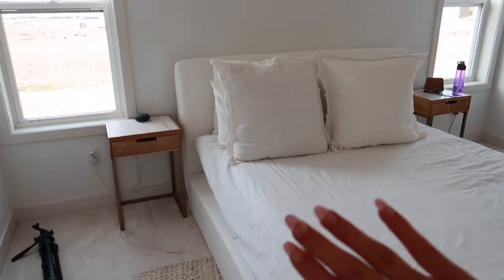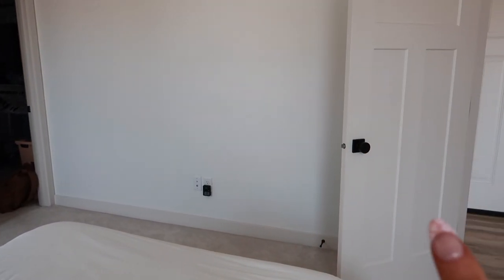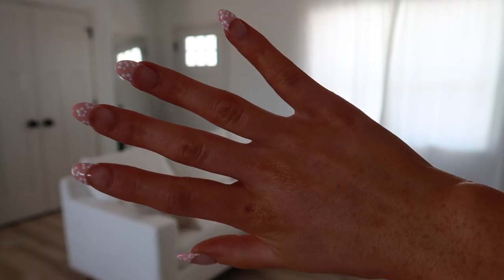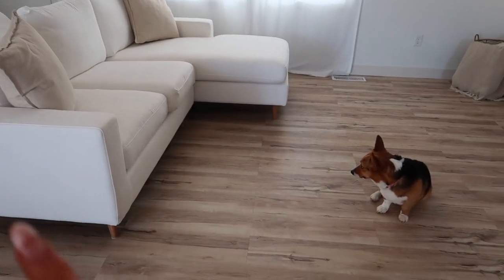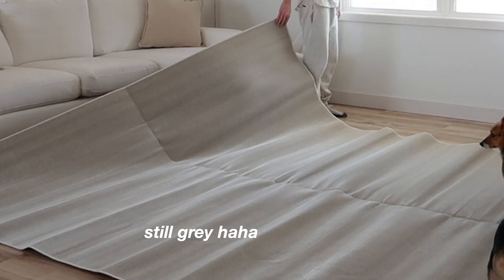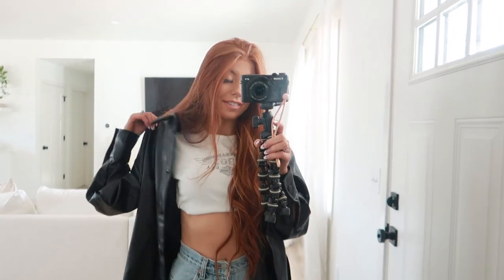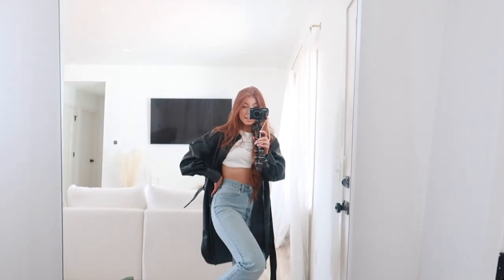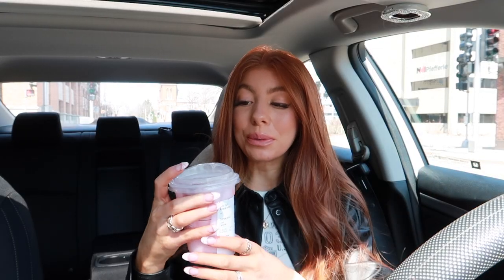a PRODUCTIVE day in my life 🌸 our new couch, new house updates, + picnic date!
Welcome back to another productive day in my life! We got our new couch, we got our new bed, we got a new rug! so many new house updates I share with you in this day in my life. I had a productive day in my life shooting Instagram pictures and answering work emails. Joe and I also decided to have a cute picnic date in the park! 🌷🧺 I hope you guys liked my productive day in the life vlog. love you all so much!!!

- L

bar stools
our table

hello fresh ‣ $40 OFF your first order! use code: TANISHAFIS